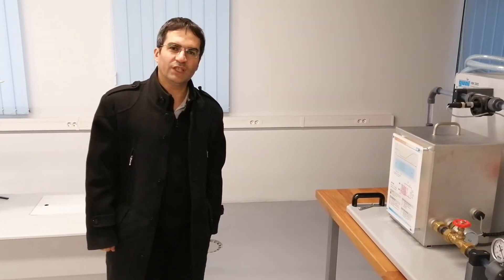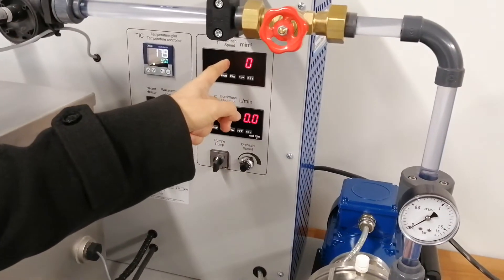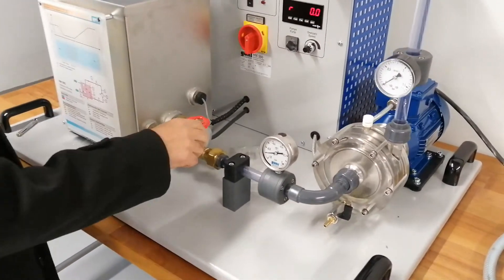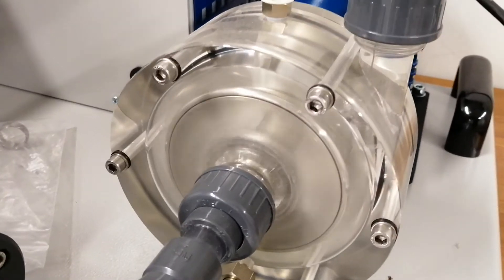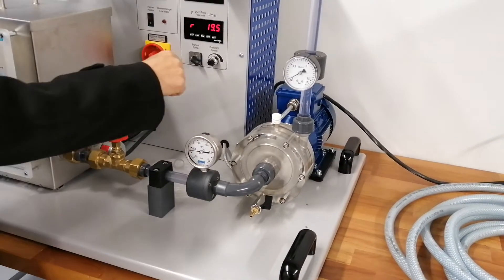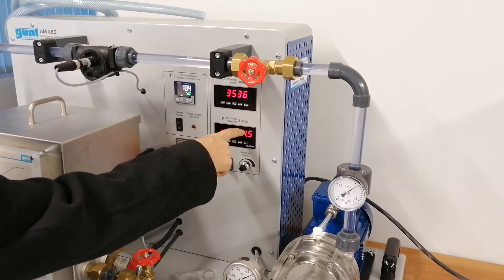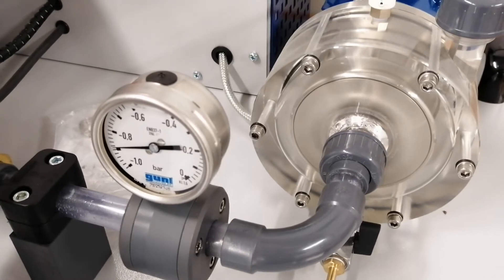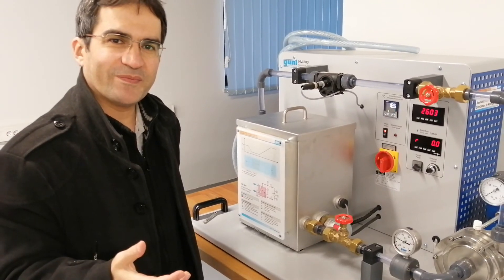Understanding Cavitation: How Pump Speed, Flow Velocity, and Temperature Affect Performance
This video demonstrates an experiment on cavitation and examines how pump speed, flow velocity, and temperature influence its occurrence. We explore the causes and effects of cavitation in hydraulic systems and discuss its impact on pump performance and efficiency. This experiment provides valuable insights into fluid dynamics and engineering applications. I hope you find it helpful! This video was prepared in Ilia State University. I would like to thanks Irakli Salukvadze who helped me in recording this video.